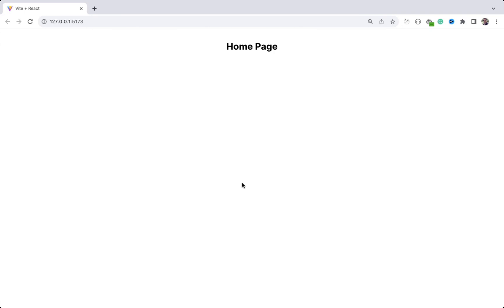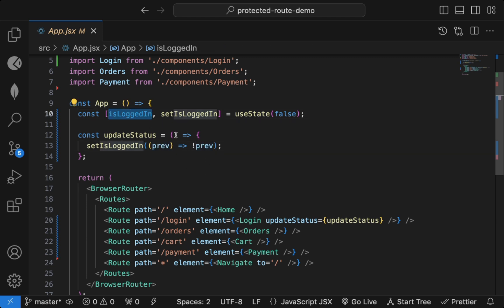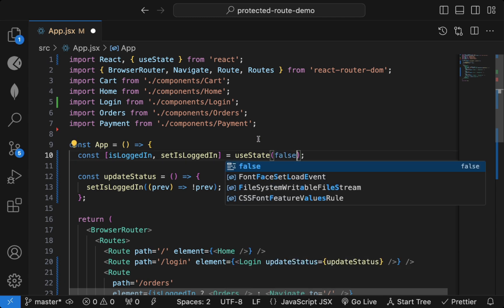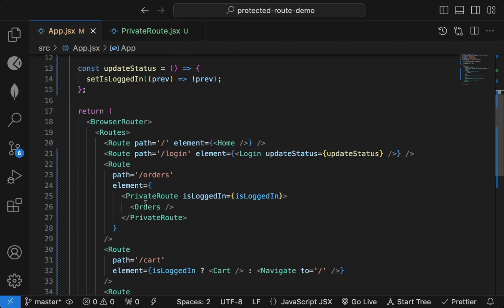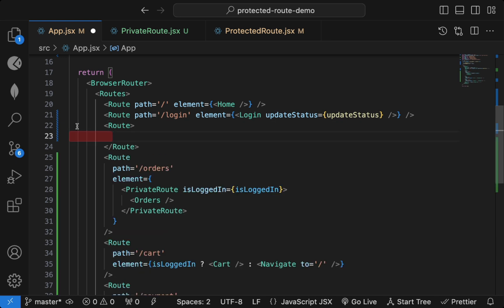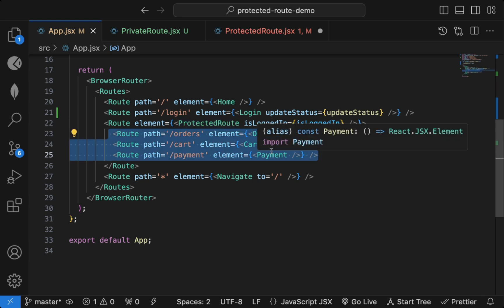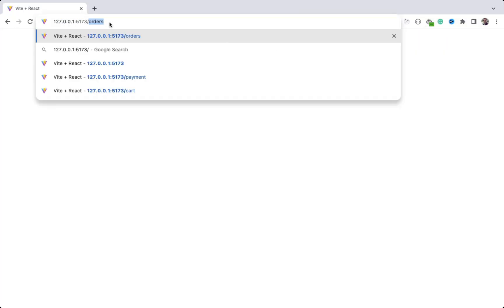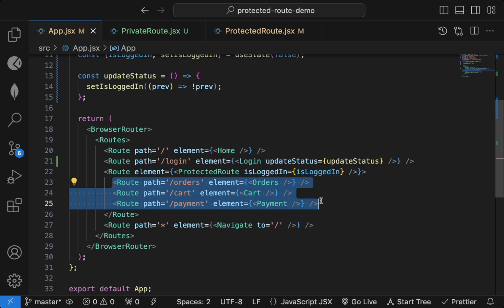Three Popular Ways To Create Protected Routes In React Using React Router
In this video, you will learn 3 popular ways using which you can create protected or private routes in React when using react-router (react-router-dom).

Timestamps ⏰

00:00 - Introduction
01:00 - First Way
04:10 - Second Way
07:00 - Third Way